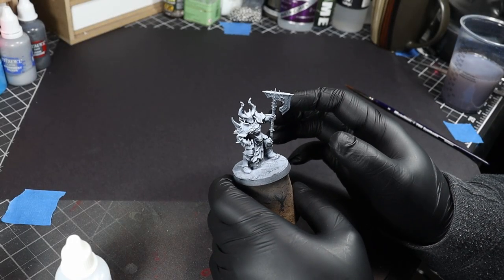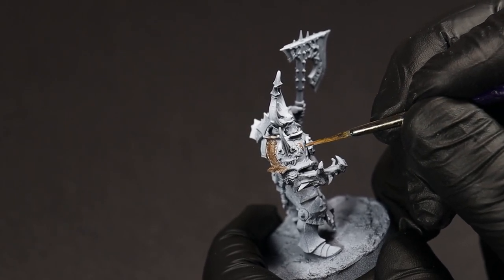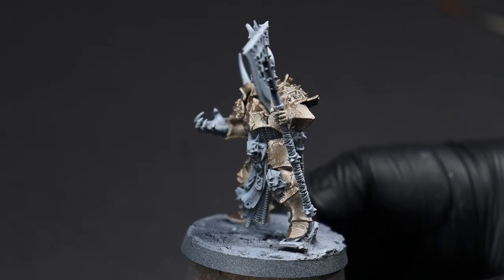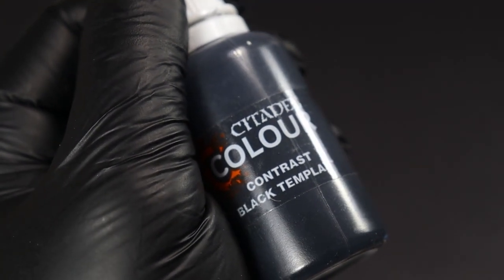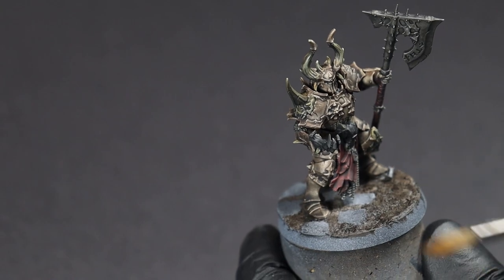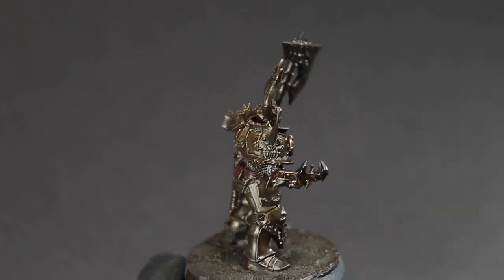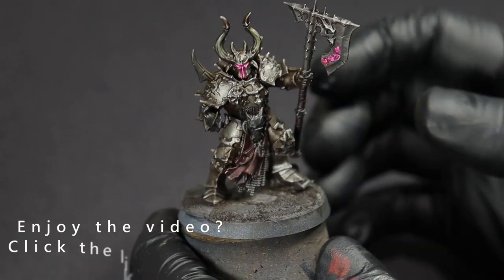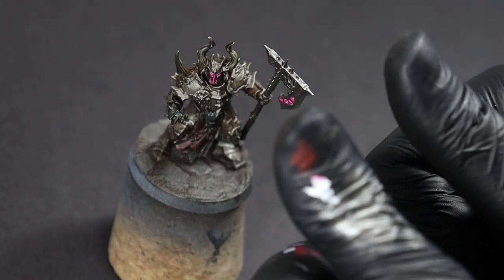How to Paint: Slaves to Darkness for Warhammer Age of Sigmar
Today we look at painting one of the new Slaves to Darkness miniatures for Warhammer Age of Sigmar! With all the grim and menacing armor of these warriors of Chaos (or in this case a Chosen), I figured it'd be a good time to take some inspiration from the equally-intimidating black knights found in the game Dark Souls by From Software.

It's a desaturated, sooty and worn armor look that can be done quick and easy, utilizing plenty of Contrast Paint, and even some medium to turn metallic paints into Contrast!